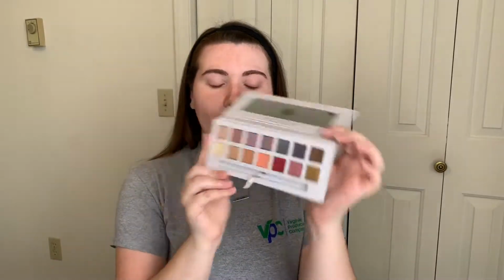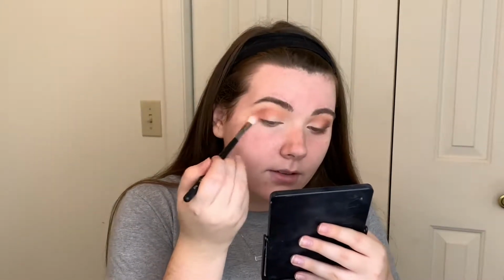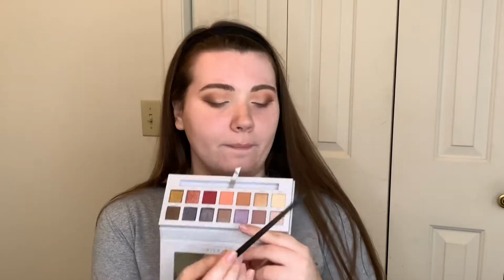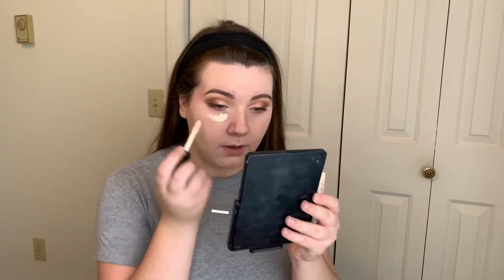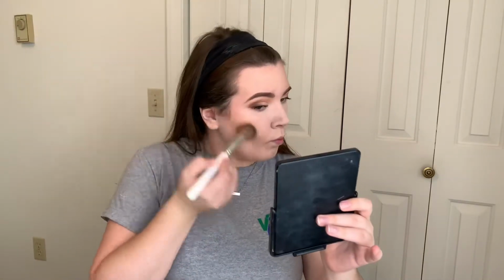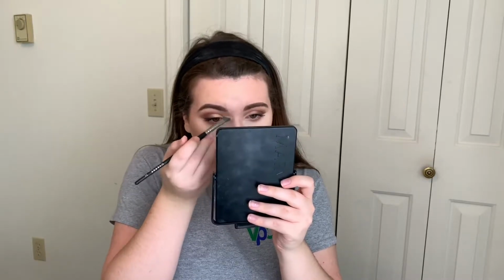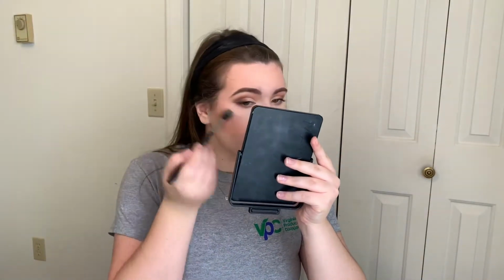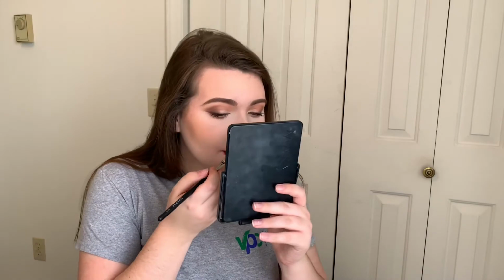Fall Makeup Tutorial | Carli Bybel x ABH Palette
Products:
•Anastasia Beverly Hills: The Carli Bybel Palette
•L’Oréal: Lash Paradise Mascara
•Too Faced: Hangover Replenishing Face Primer
• Fenty Beauty: Pro FILT’R Longwear Foundation
• Elf: 16HR Wear Camo Concealer
• Maybelline: Fit Me Loose Powder
• Nyx: Face Sculpting Palette
• Jouer: Sunswept Matte Duo Bronzer
• Anastasia Beverly Hills: Peachy Love Blush Trio
• Milani: Matte Setting Spray
• Mac: Half Red Lip Liner
• Colourpop: Rooch Liquid Lipstick